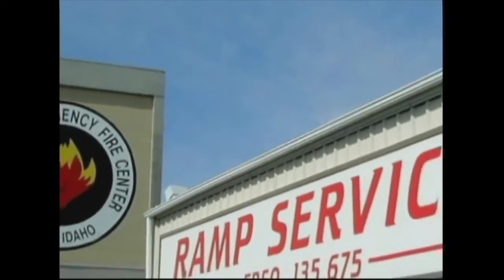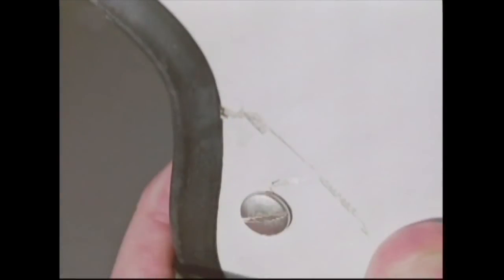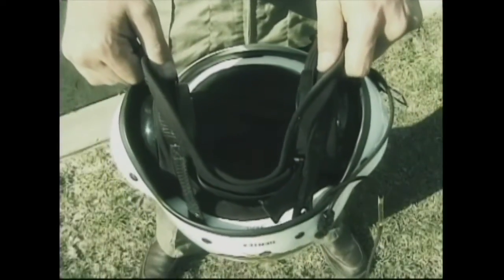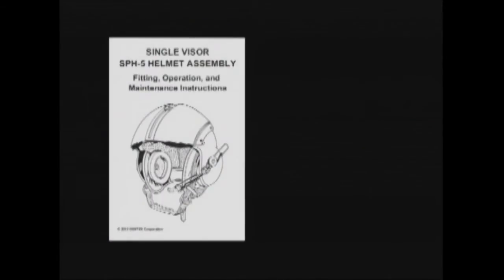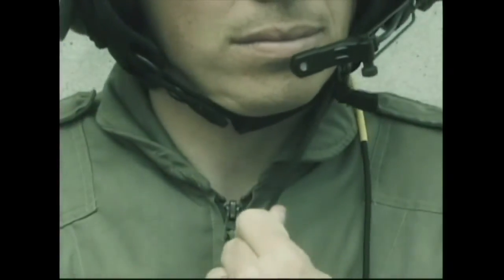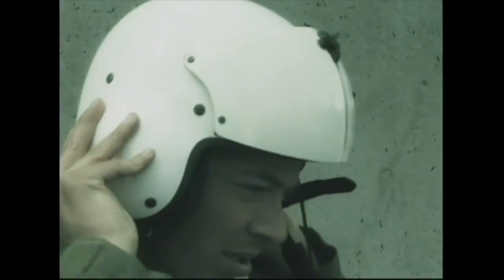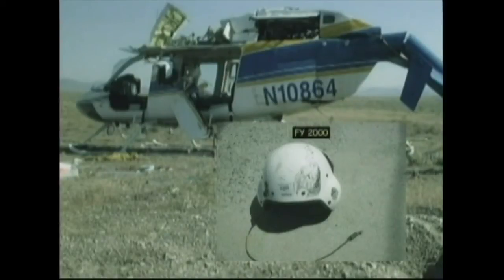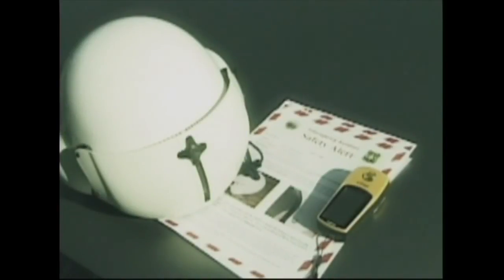ALSE Part 3 | Flight Helmets